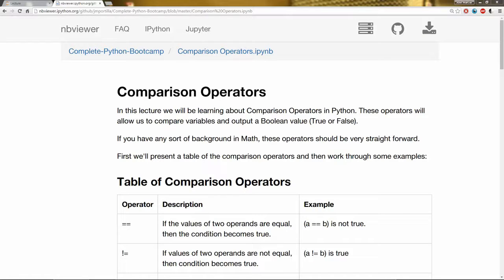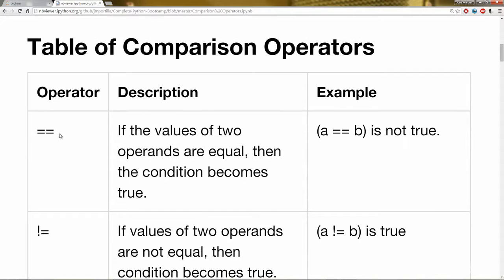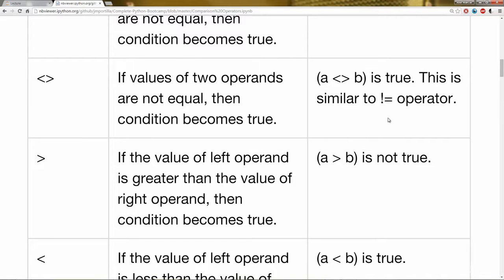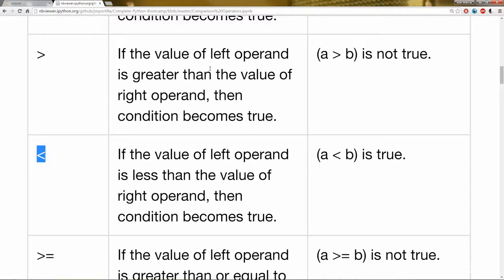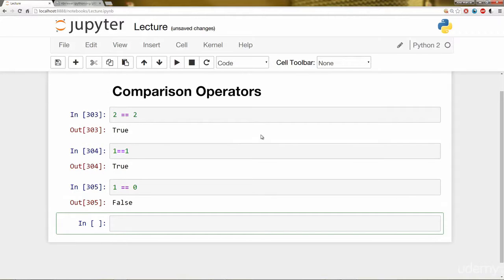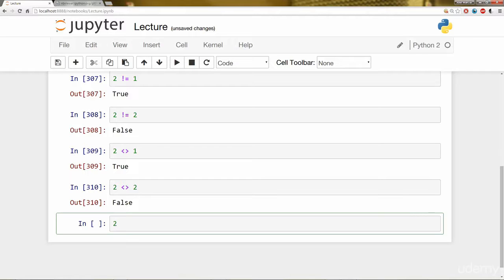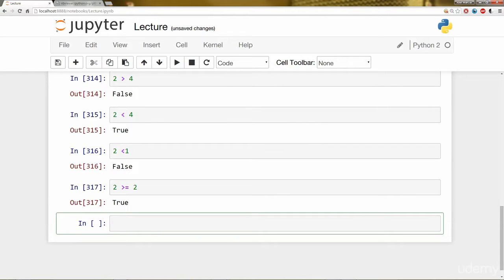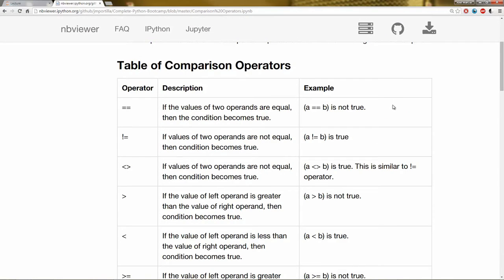#18 COMPARISON OPERATORS IN PYTHON :Learn Python Programming | Beginner to Advanced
COMPARISON OPERATORS IN PYTHON :Learn Python Programming | Beginner to Advanced